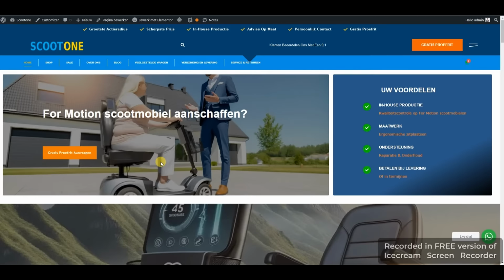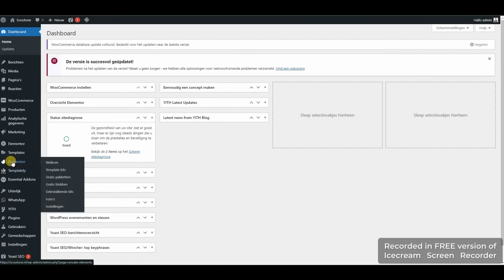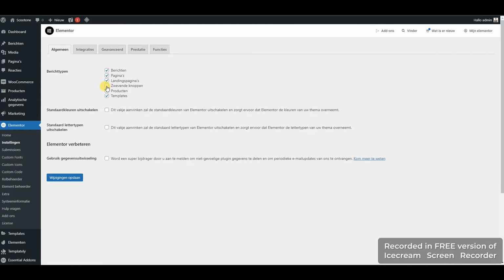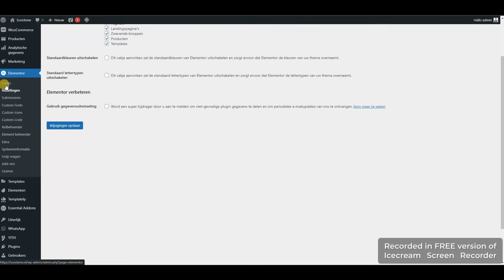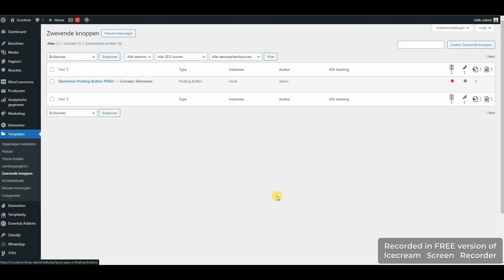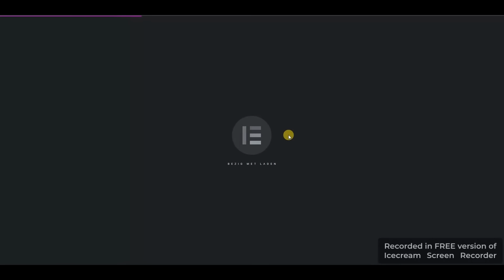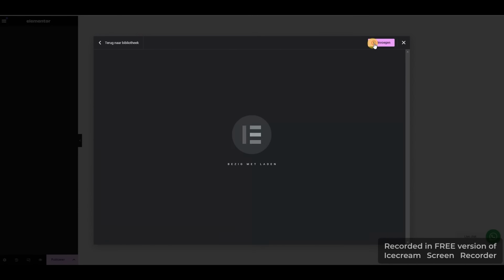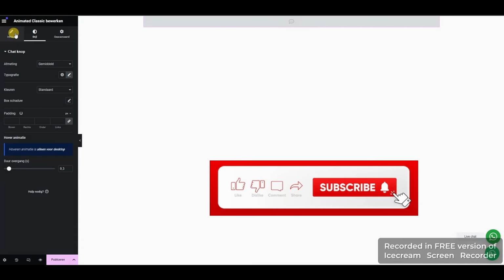Add a Floating Button to your site with Elementor | 2025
Learn how to easily add floating buttons to your Elementor website in this video.
✅ Completely free and easy, doesn't require any downloads.